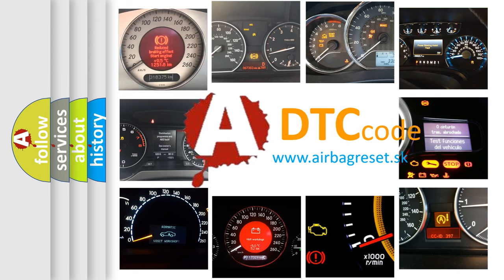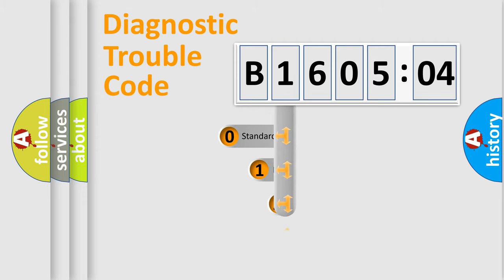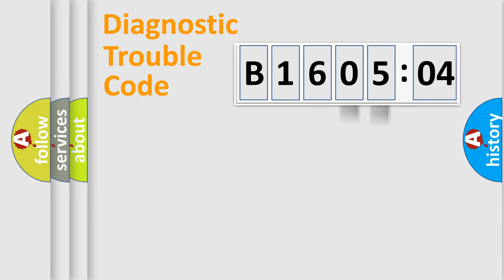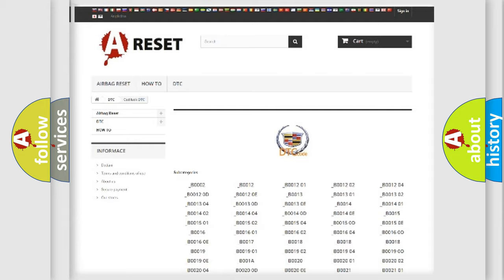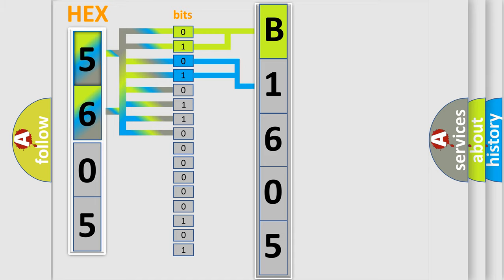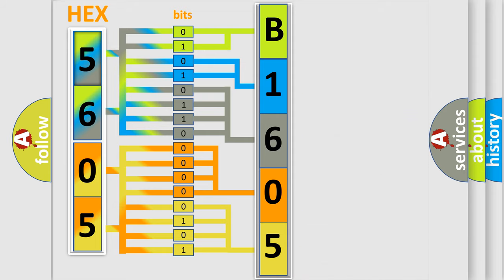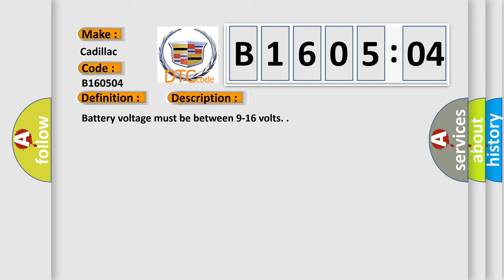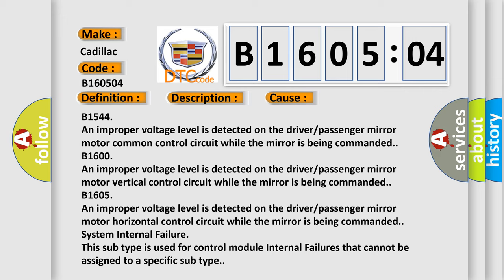DTC cadillac B1605-04 Short Explanation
Contents:
0:21 Basic DTC analysis according to OBD2 protocol standard.
1:48 Insight into programming
2:58 A diagnostically understandable description of the Diagnostic Trouble Code
3:05 Basic error definition

Make:
Cadillac
Code:
B1605 04
Definition:
Mirror Motor Horizontal Circuit Open
Description:
Battery voltage must be between 9-16 volts.
Cause:
B1544
An improper voltage level is detected on the driver or passenger mirror motor common control circuit while the mirror is being commanded.
B1600
An improper voltage level is detected on the driver or passenger mirror motor vertical control circuit while the mirror is being commanded.
B1605
An improper voltage level is detected on the driver or passenger mirror motor horizontal control circuit while the mirror is being commanded.